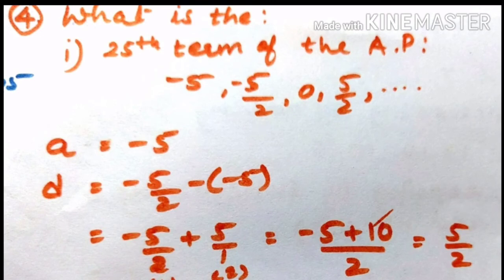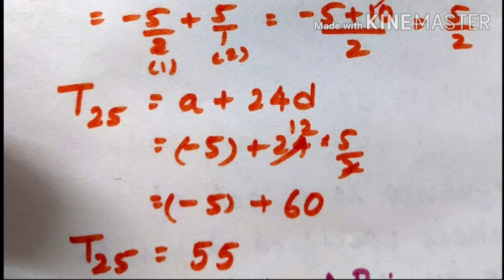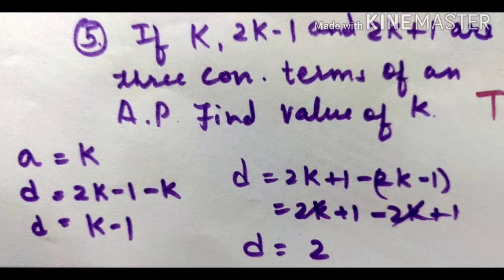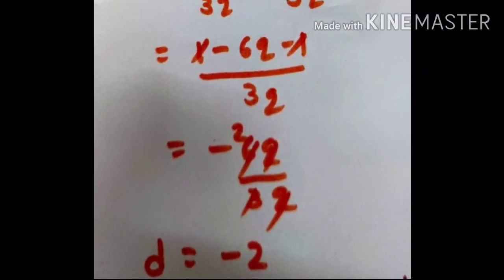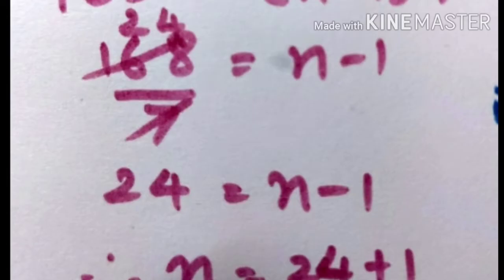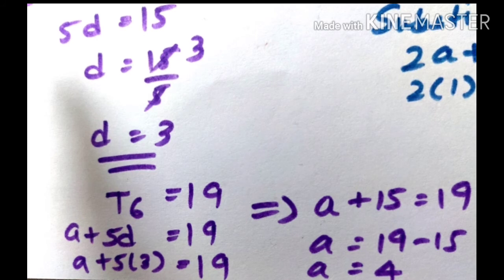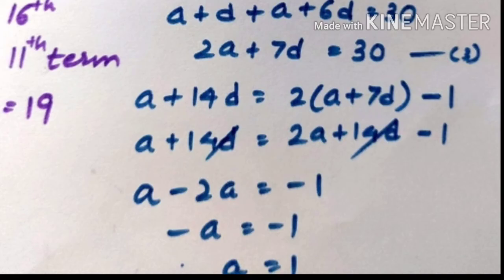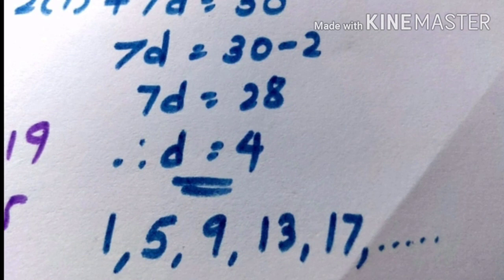Ch:9 Arithmetic progression part-2 std10 Ex:9(a)